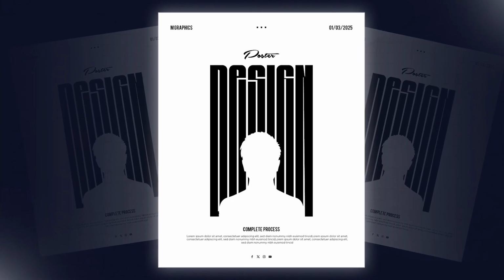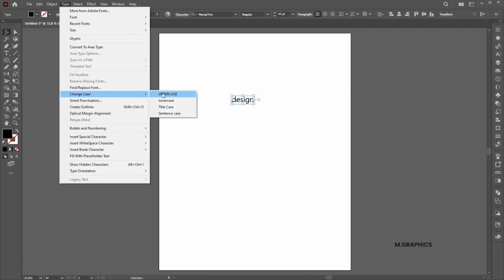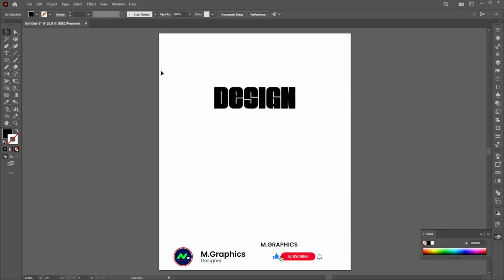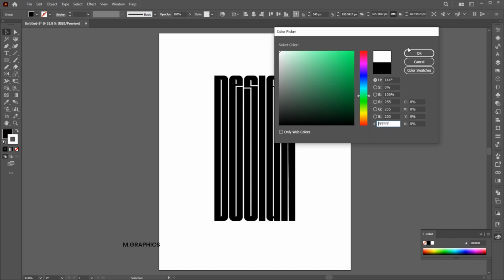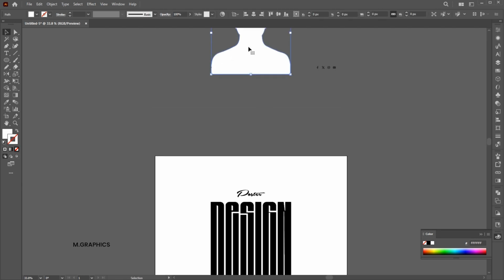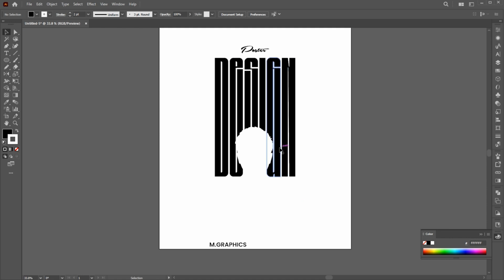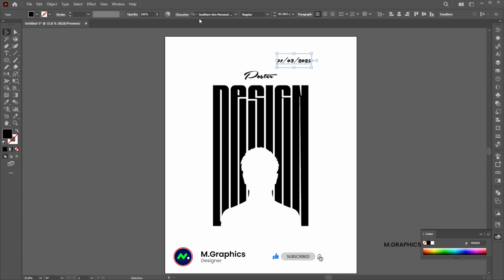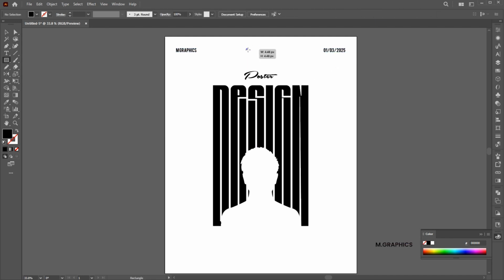Modern Poster Design in Adobe Illustrator | Typographic Poster design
In this tutorial, I will teach you How to create a modern Poster Design in Adobe Illustrator | Typographic Poster design | Poster  Design Illustrator | M Graphics.

illustrator poster,
Typographic Poster,
Modern Poster,
poster design,
social media post,
Creative Poster,
Instagram poster,
Illustrator poster course,
how to poster in illustrator,
vector art,
how to,
learn,
learning,
tutorial,
Adobe illustrator tutorial,
illustrator tutorial,
Adobe Illustrator beginners,
Adobe Illustrator,
m graphics